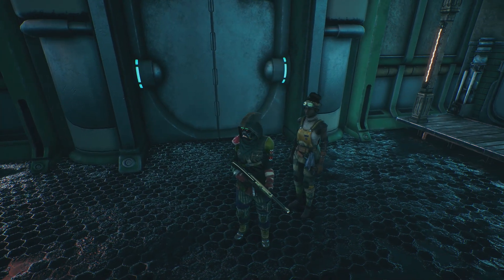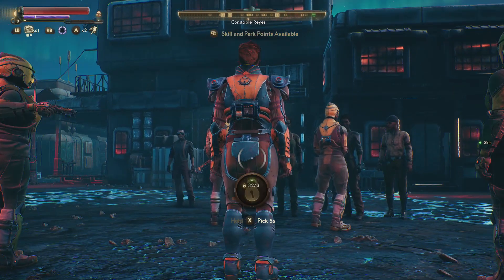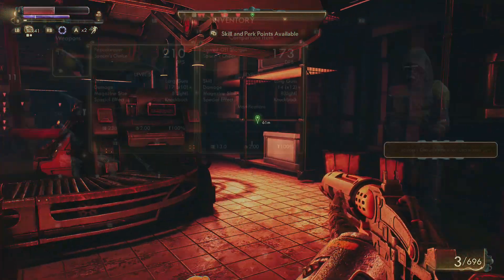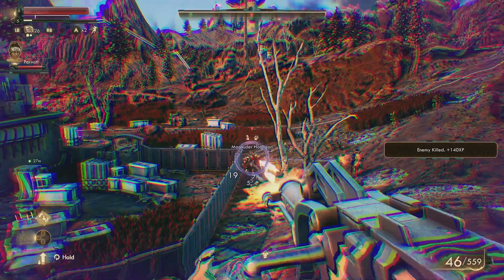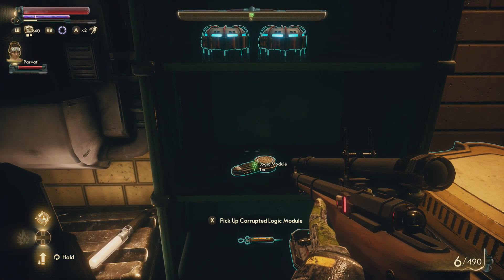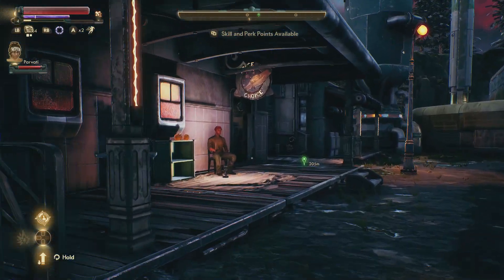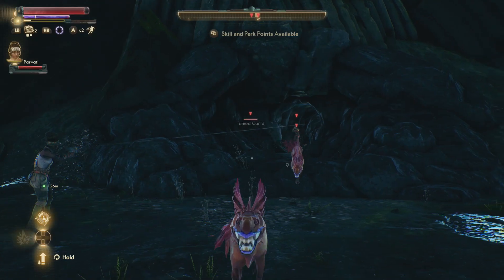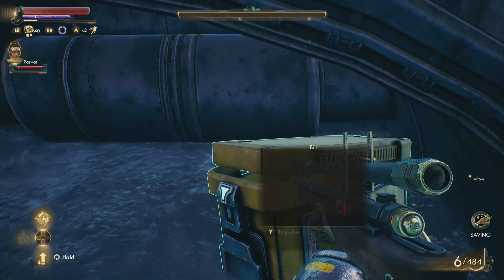Every OUTER WORLDS Unique Rare Weapons Locations In Emerald Vale - Peacekeeper - Ol Reliable - Fiver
every outer world rare unique weapon you can find in edgewater emerald Vale - terra 2 - ol reliable, blad on a stick. shock stick, fiver revolver, peacekeeper shotgun, maxwell hammer

FOLLOW ME ON MIXER Soon only place i will live stream